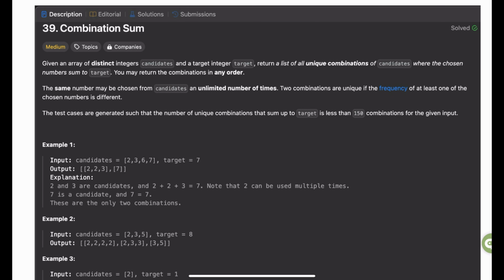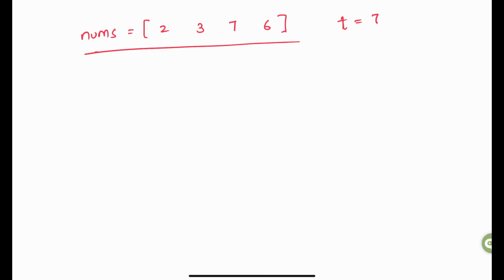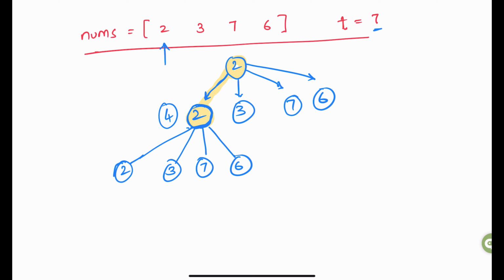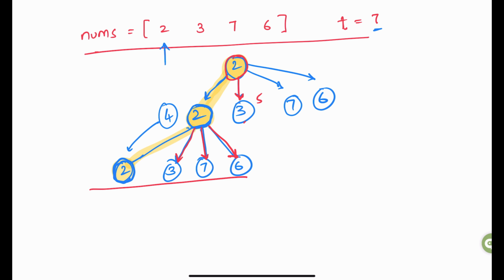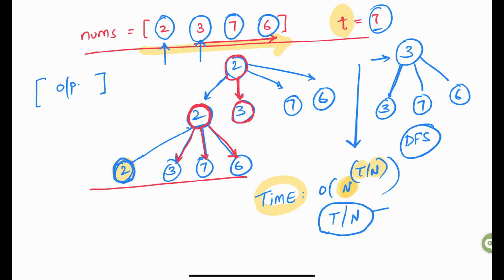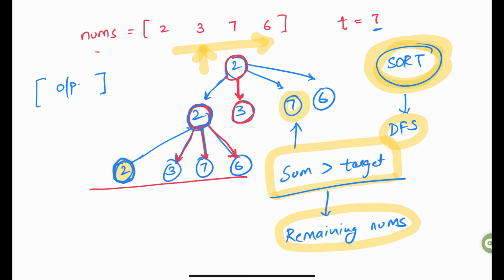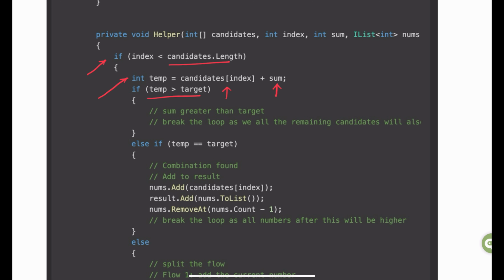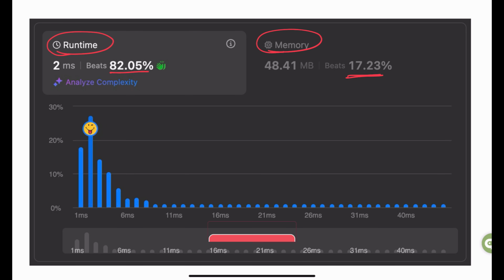LeetCode 39: Combination Sum | C# Solution | Backtracking Algorithm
🔍 In this video tutorial, I solve LeetCode problem #39: Combination Sum using backtracking in C#. This classic problem asks us to find all unique combinations of candidates that sum to a target value, with candidates usable multiple times.

⏱️ Time Complexity: O(2^target) - In the worst case, each number can be either included or excluded
🔄 Space Complexity: O(target) - For recursion depth and storing combinations

### 📋 Timestamps
00:00 - Understanding problem statement
00:47 - Using Backtracking algorithm
03:11 - Big O Notation explained
03:45 - Optimization using Sorting
04:25 - C# Solution walk-through
05:47 - Solution analysis - runtime + memory

• Backtracking fundamentals
• Recursive decision tree
• Candidate selection & rejection
• Path tracking in recursion
• Handling duplicate combinations

### 📚 Learning Points
• How to identify backtracking problems
• Avoiding duplicate combinations
• Choosing the right base case for recursion
• Using "start" index to avoid repeating elements
• Efficiently building and tracking combinations during recursion

• LeetCode 40: Combination Sum II (similar but with unique numbers)
• LeetCode 46: Permutations (backtracking with different constraints)
• LeetCode 78: Subsets (using similar decision tree approach)
• LeetCode 131: Palindrome Partitioning (backtracking with different condition)

### 👨‍💼 Target Audience
• Intermediate programmers preparing for coding interviews
• C# developers wanting to improve algorithm skills
• Computer Science students learning backtracking
• Anyone looking to improve their problem-solving approach

### 📝 Prerequisites
• Basic understanding of recursion
• Familiarity with C# lists and arrays
• Knowledge of time/space complexity analysis

Leave your questions in the comments section below - I reply to all comments!